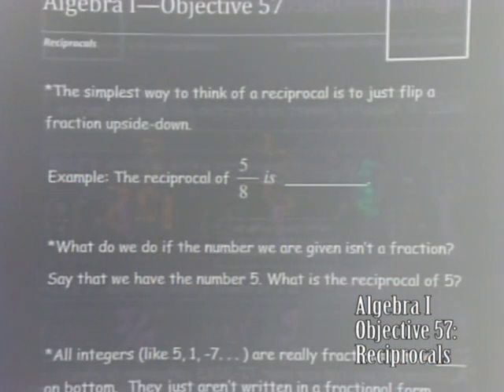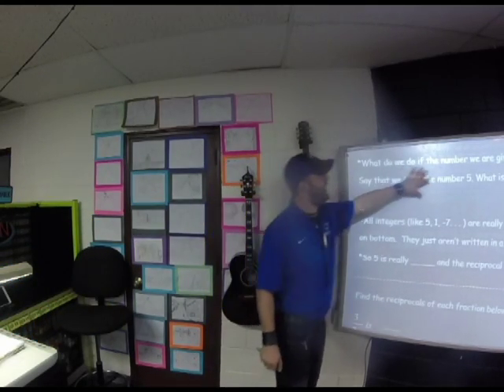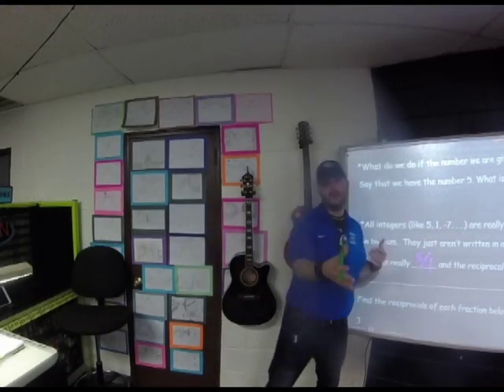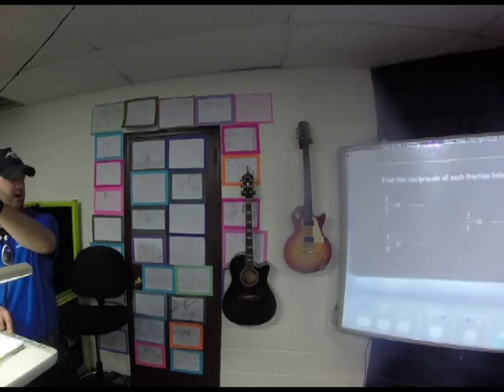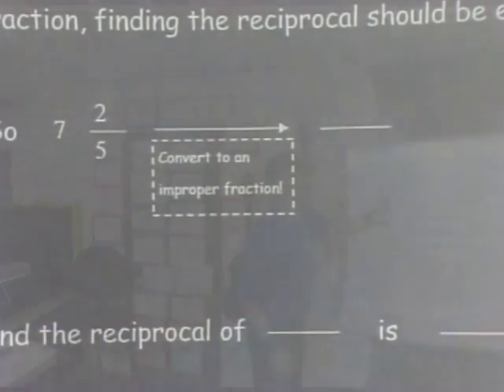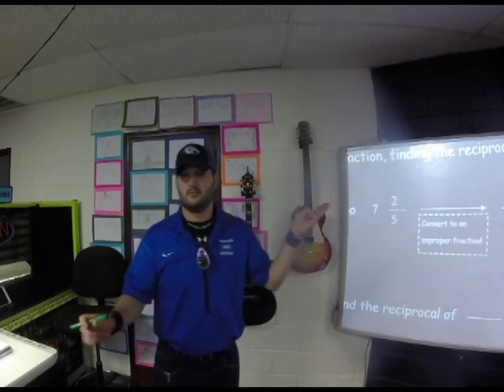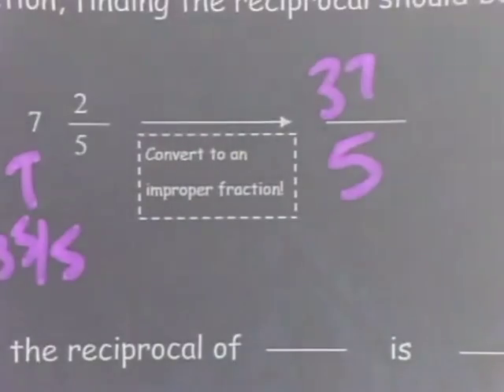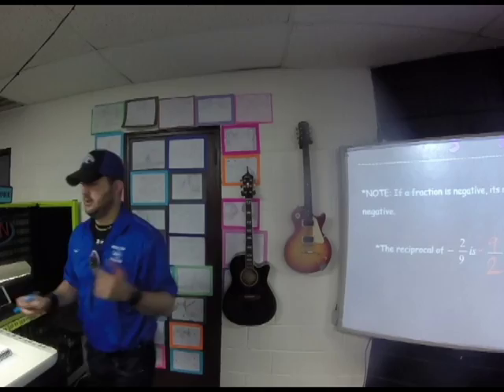Algebra I: Objective 57 Reciprocals